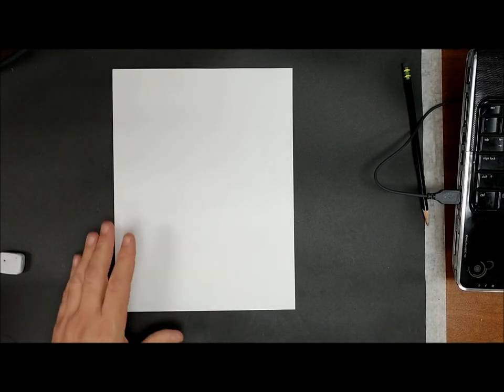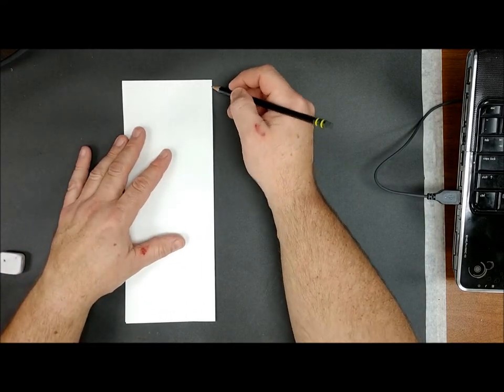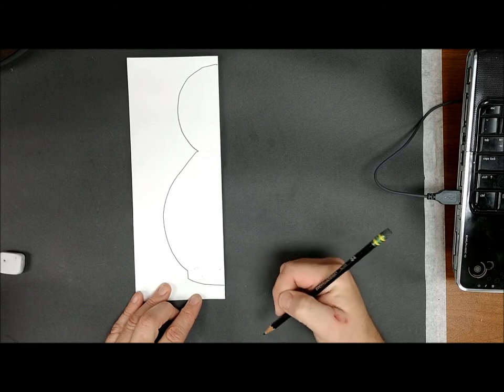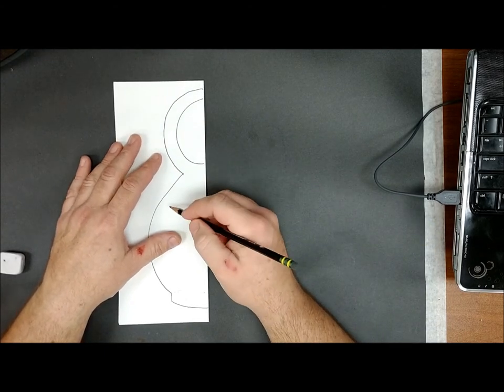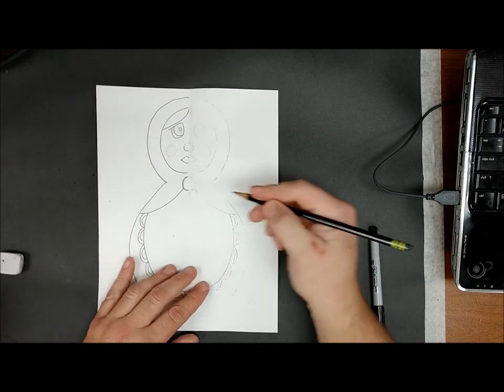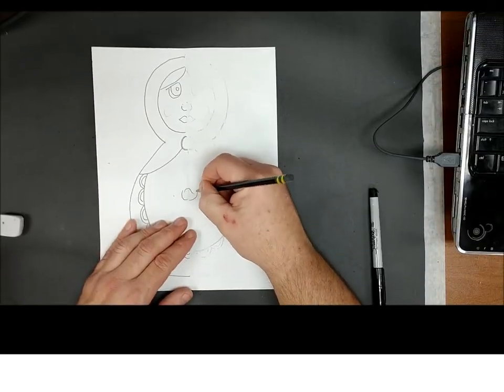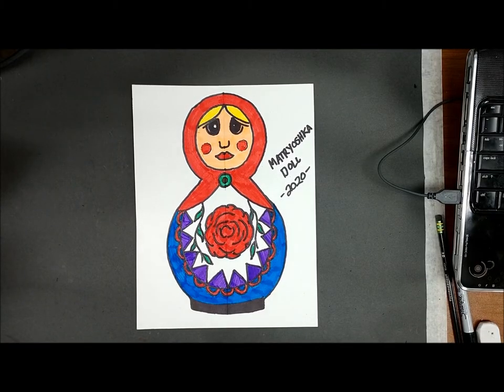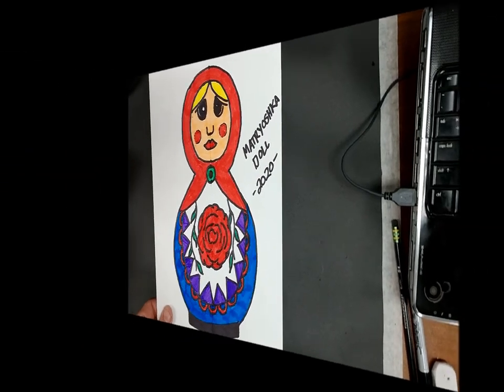MATRYOSHKA NESTING DOLLS PROJECT FINAL CUT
In this video, students will be taught how to recreate a Russian Matryoshka Nesting Doll in a 2D drawing.  They will draw, decorate, and color this artwork and then turn in the finished product for a grade.